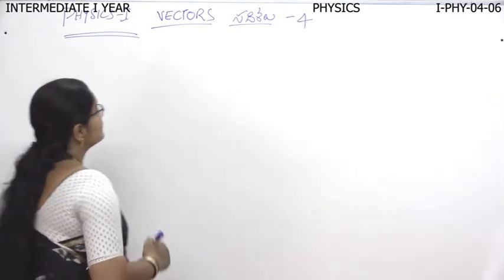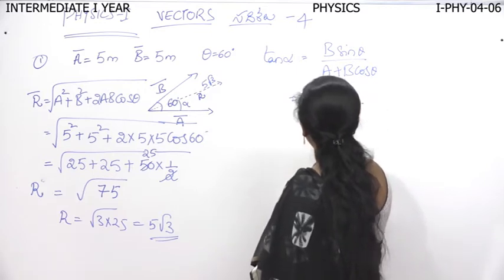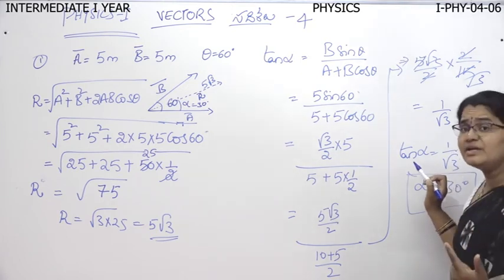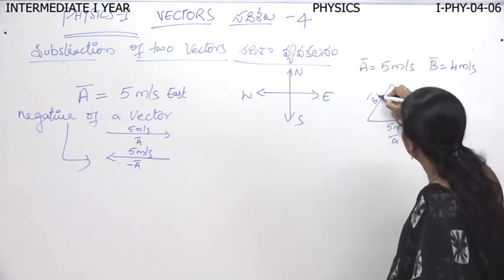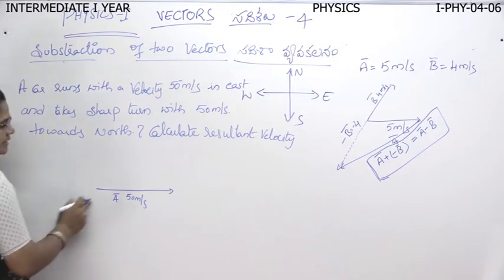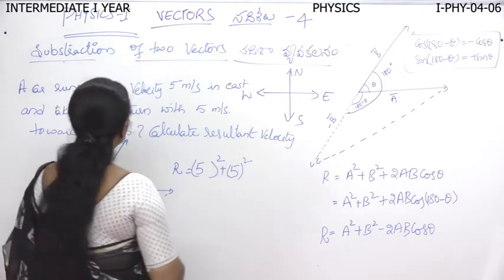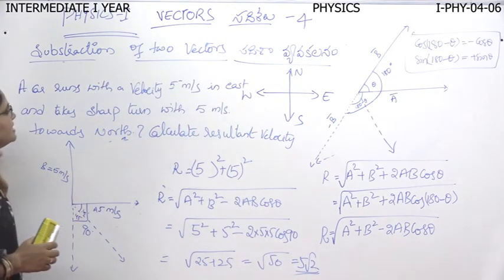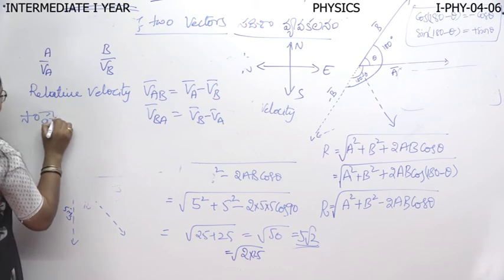MOTION IN A PLANE VECTOR PART - 4 (PHYSICS)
MOTION IN A PLANE, VECTORS, PHYSICS FIRST YEAR, PART-4,